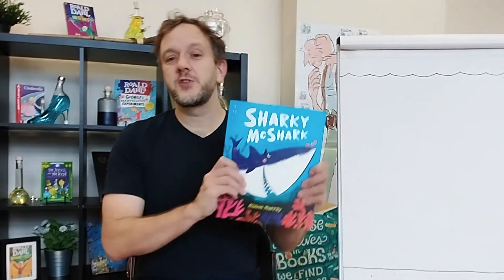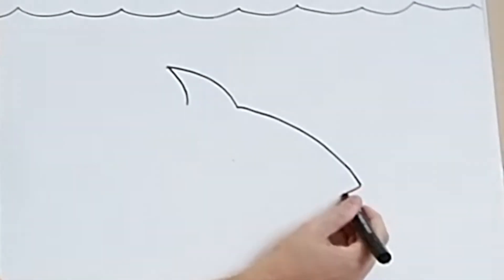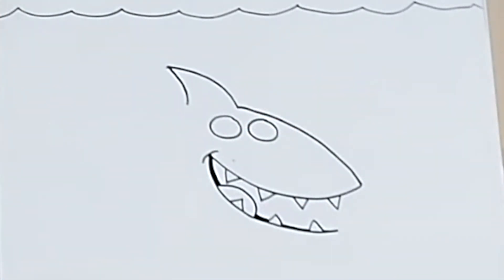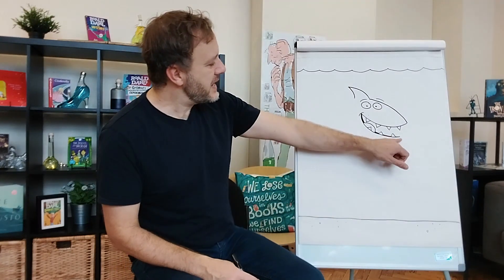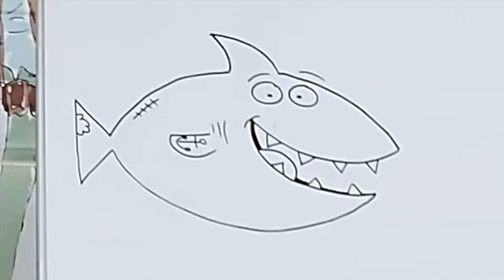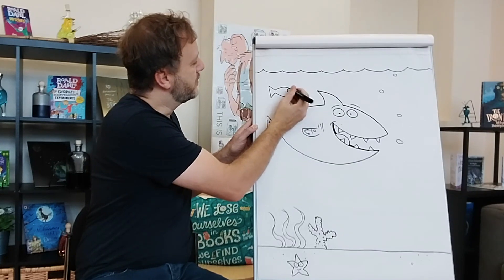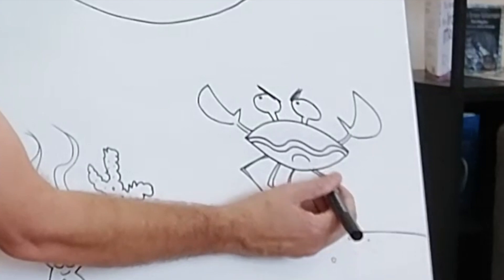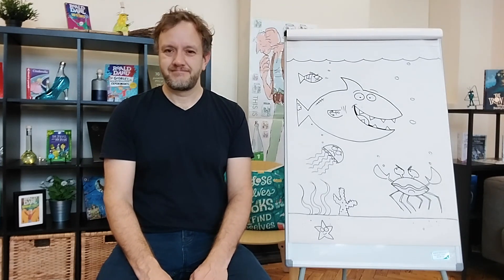Snacks and Stories Club, week 2 - draw a shark!